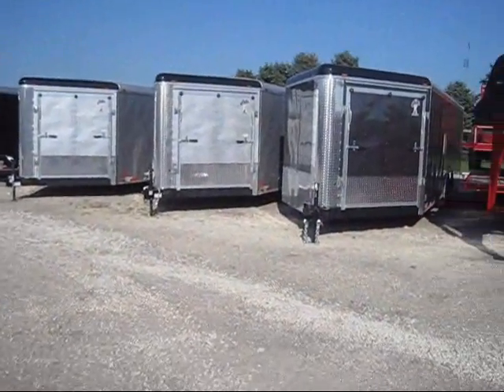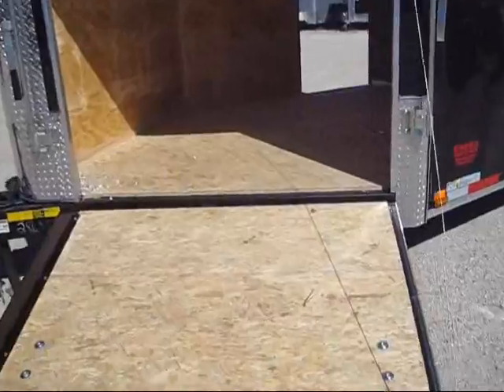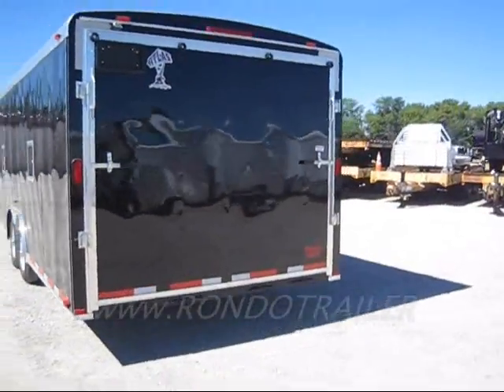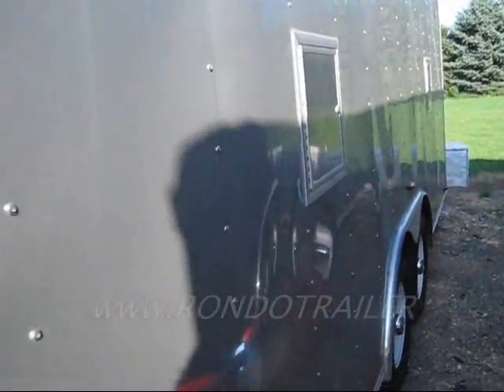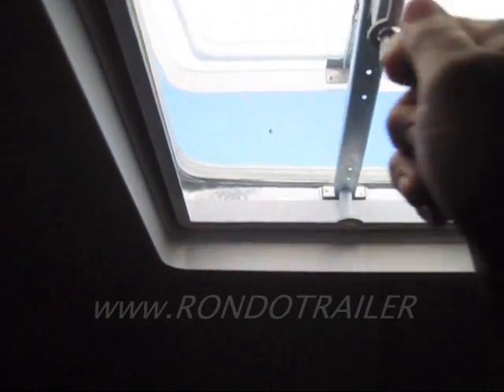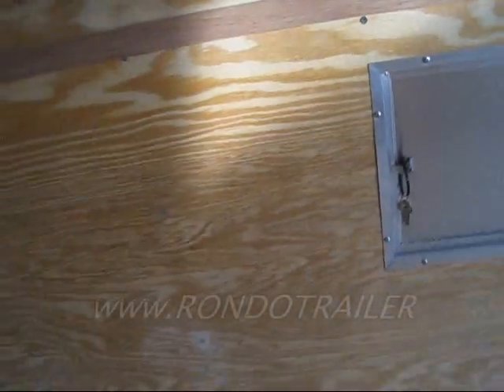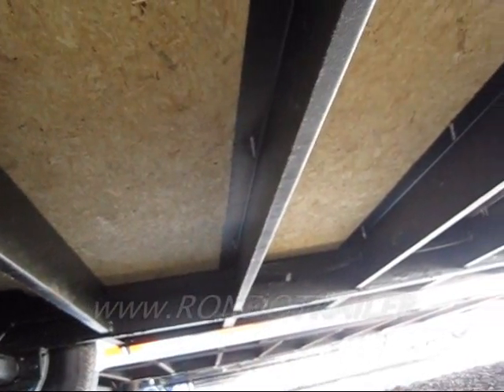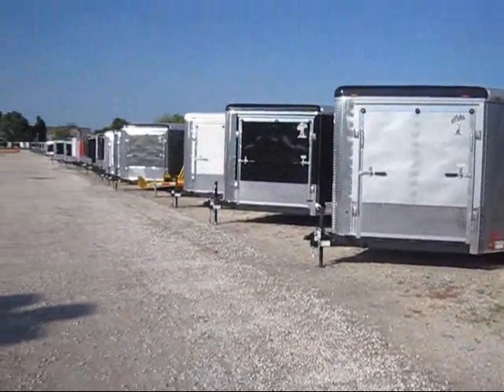ATLAS AALRV AUTO/SNOW TRAILER ENCLOSED EQUIPMENT, ATV LANDSCAPE ETC. TRAILER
FOR SALE:ATLAS AALRV AUTO/SNOW TRAILER
MANY TO CHOOSE FROM!